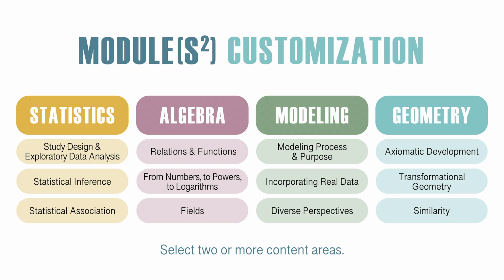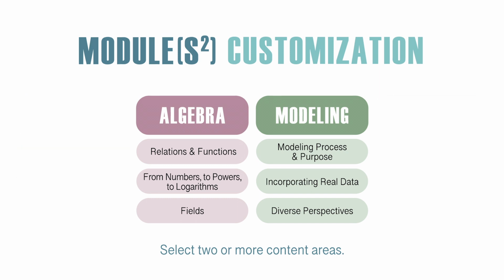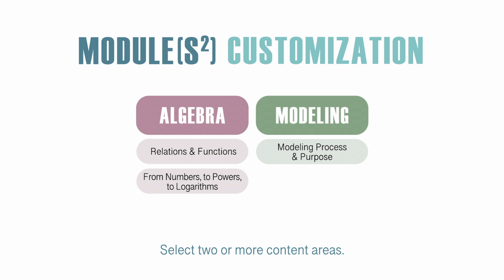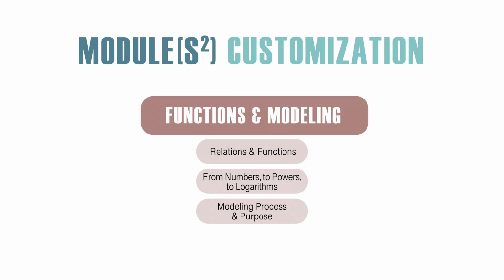The MODULE(S2) Project: Algebra, Geometry, Modeling, and Statistics for Future Teachers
Are you teaching content courses that future math teachers take?

This informational video shares details about how MODULE(S2) materials and instructor supports help teacher preparation programs transform the way college and university mathematics departments prepare middle school and high school teachers.

Take a look at these free classroom materials for Algebra, Geometry, Modeling, and Statistics from an NSF-sponsored project called MODULES2. Our materials are written in the active-learning, discussion-based format that we all want our teacher candidates to use with their future students. We focus on pre-service teachers at the secondary level (grades 6-12), helping them to develop mathematical knowledge for teaching in their upper-level content courses. Our materials have been used by 60+ faculty at 50+ universities in the US and Canada who have taught 1000+ prospective teachers and university students in university mathematics courses. Our project began through the work of the Mathematics Teacher Education Partnership (MTE-P), which seeks to create a gold standard for the preparation of secondary mathematics teachers across its over 90 member universities.

Our materials titles are:
* Algebra for Secondary Mathematics Teaching
* Geometry for Secondary Mathematics Teaching
* Mathematical Modeling for Secondary Mathematics Teaching
* Statistics for Secondary Mathematics Teaching

Or you could think of them as "Algebra (from an advanced perspective) for Teachers", "Geometry for Teachers", "Math Modeling for Teachers", and "Statistics for Teachers".

Our project grew out of the work of the Mathematics Teacher Education Partnership (MTEP or MTE-P)

Some people who are involved in this project are (in alphabetical order):
* Emina Alibegovic
* Cynthia Anhalt
* Jason Aubrey
* Stephanie Casey
* Ricardo Cortez
* Howard Gobstein
* Brynja Kohler
* Yvonne Lai
* Alyson E. Lischka
* Andrew M. Ross
* Jeremy Strayer

Our advisory board is:
* Gary Martin
* Christine Franklin
* Margaret Mohr-Schroeder
* Ricardo Cortez
* Matthew Ondrus